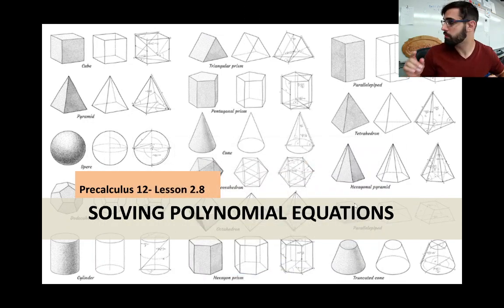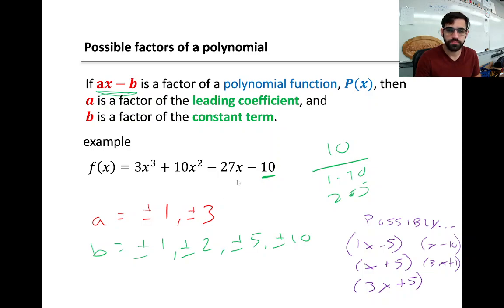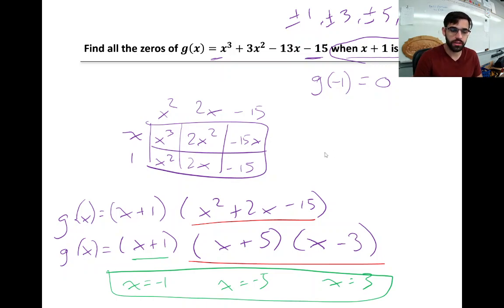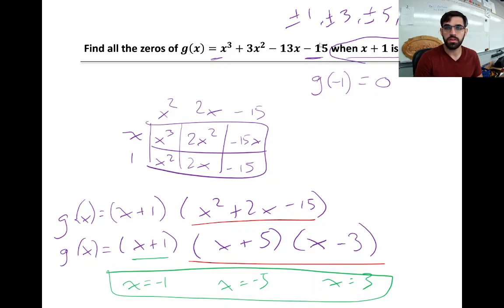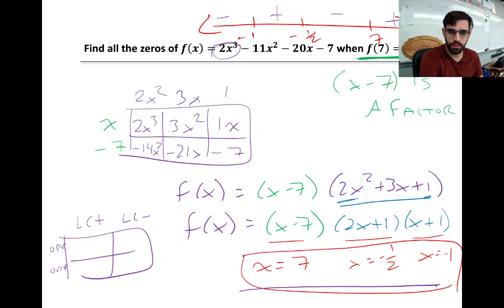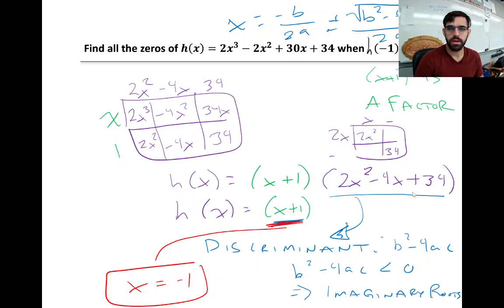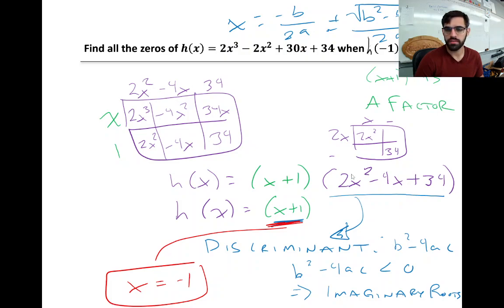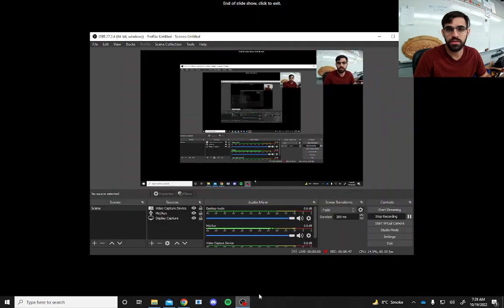Precalculus 12 Lesson 2.8 Solving Polynomial Equations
Unit 2- Polynomial Functions
Lesson 8- How to determine all possible factors of a polynomial; how to find the solutions of a polynomial.